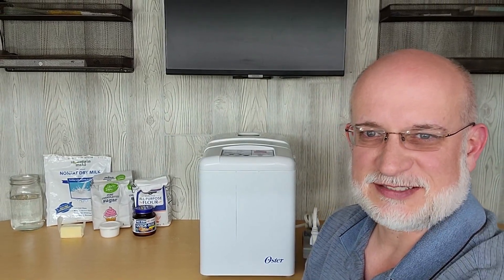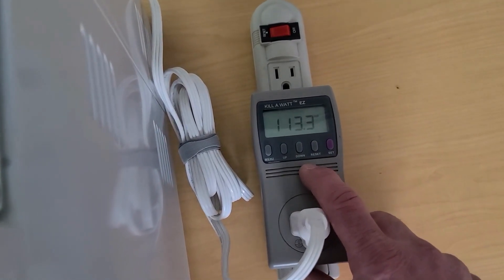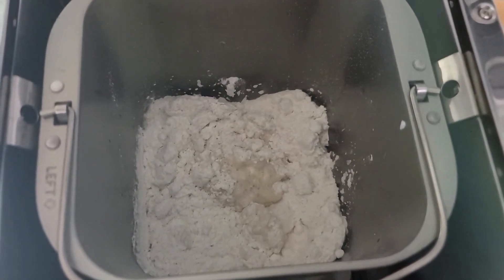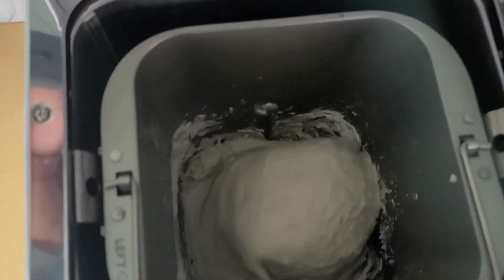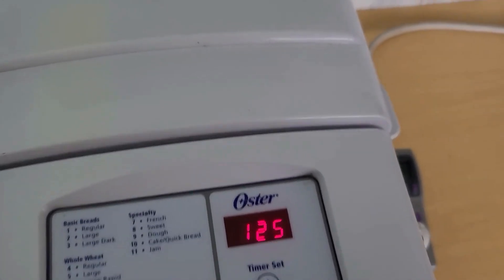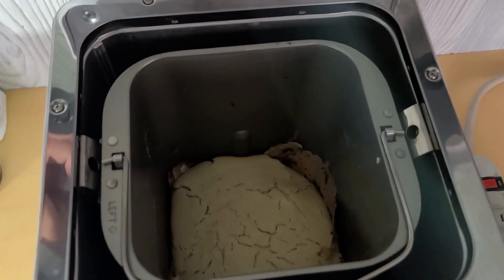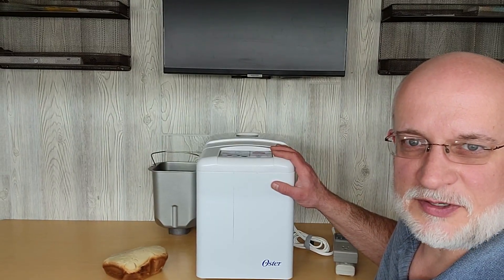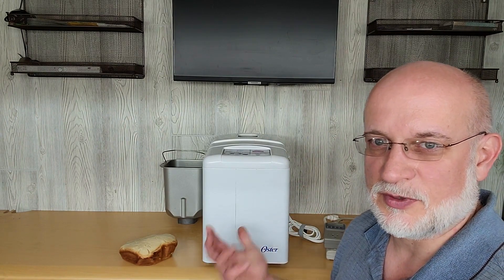Wattage Wednesday: Wattage used to run a Bread Machine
Does your battery system have enough capacity to run a Bread Machine? How much power does your Bread Machine use? With a Ki11 A Watt Meter you can determine how much power you will actually need. You can set your utility cost in the Ki11 A Watt Meter to determine your cost of your equipment when used at home. But more importantly, you can determine how much power you will use in Kilo Watts per Hour (kWh). Then you can determine if your battery system has enough capacity to run this item.

Chapters:
0:00 How much power does a Bread Machine use?
0:06 Adding all the ingredients to the Bread Machine
0:20 Starting the Bread Machine
0:57 Wattage used at Start of cycle
1:25 Wattage on Bread Machine label
1:30 Wattage thru the different stages
2:59 Bread is finished
3:30 Summary